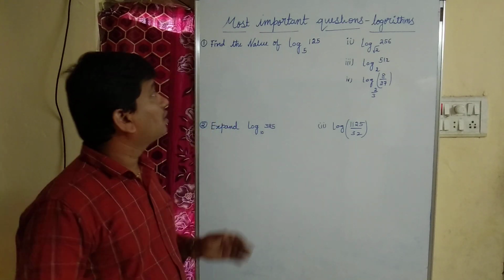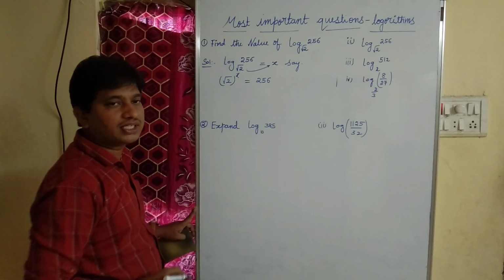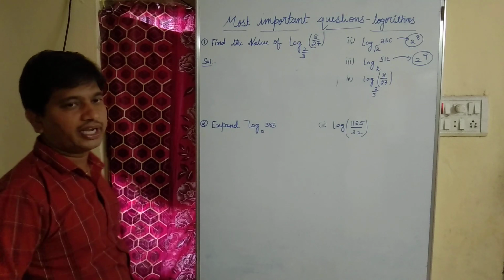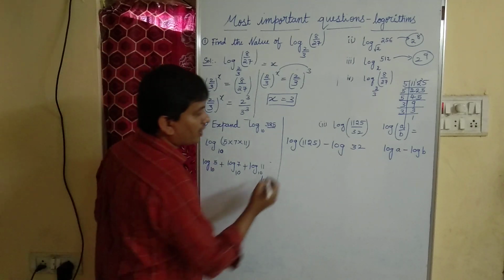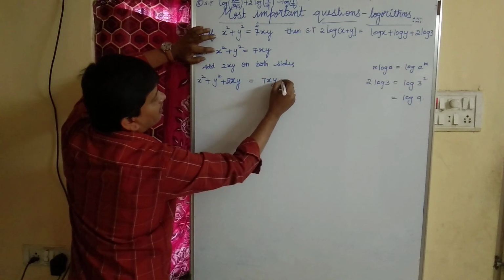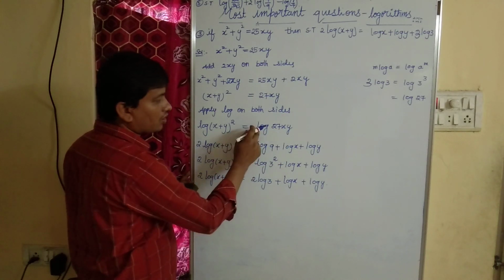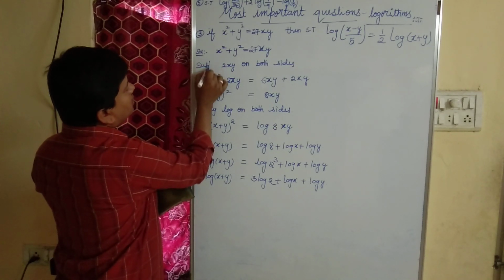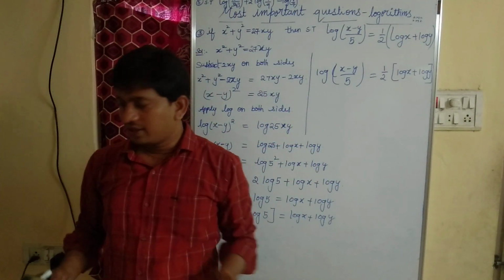logarithms important questions